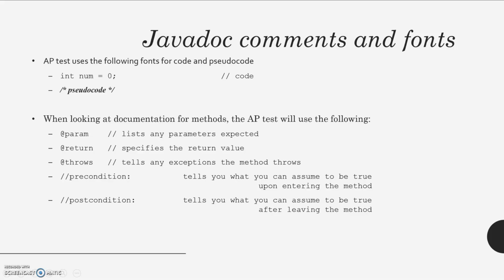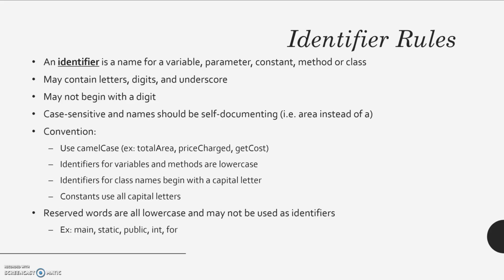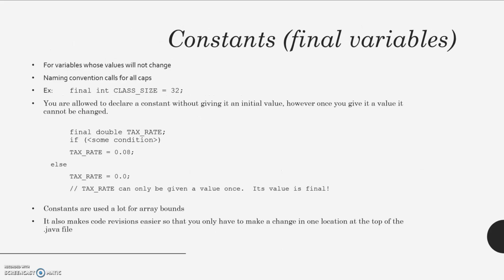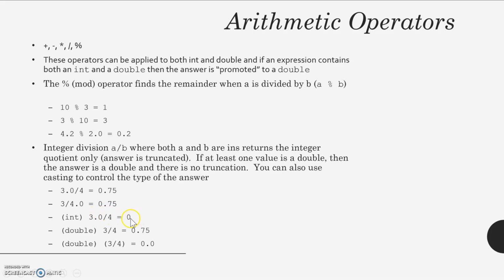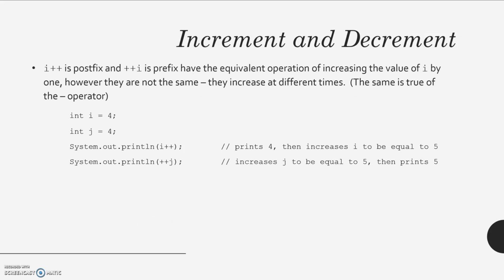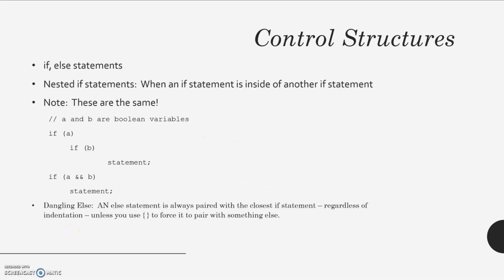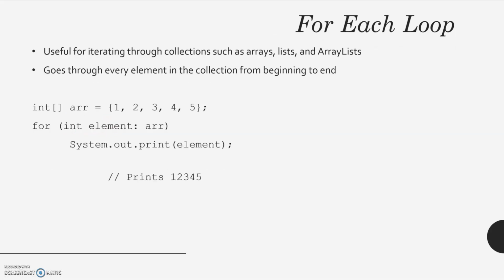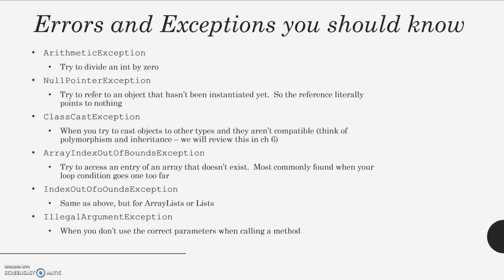Lesson #1: The Basics